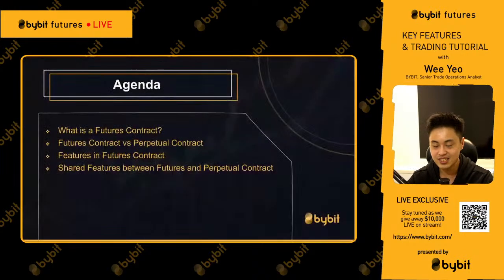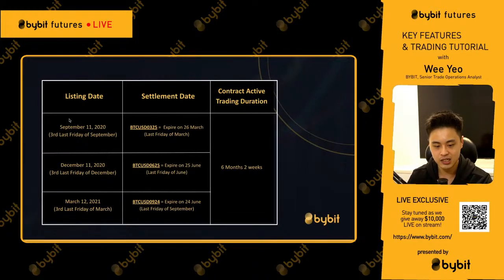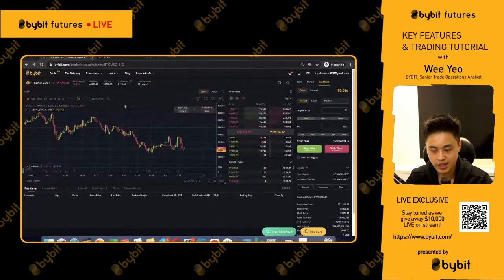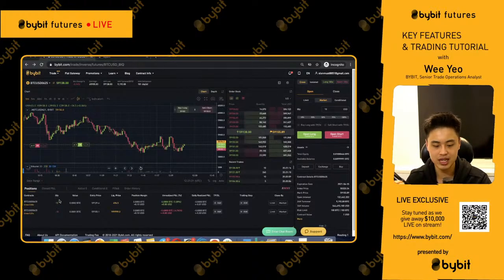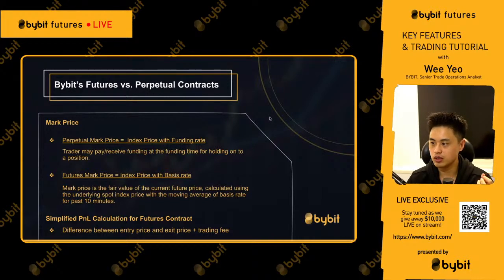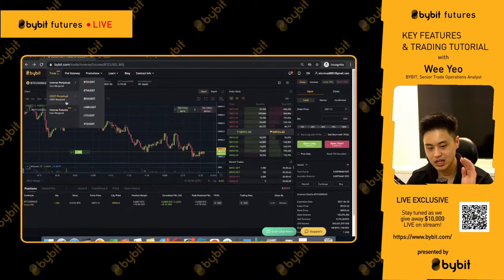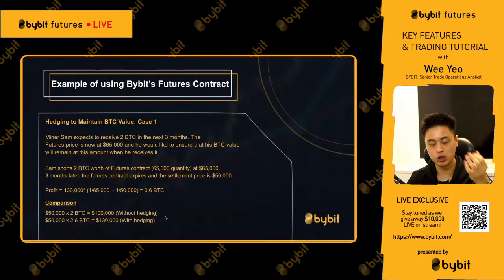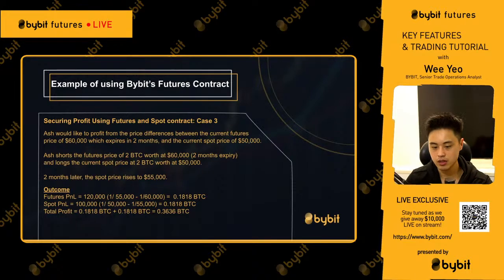Inverse Futures Launch (Key Features & Trading Tutorial)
In this webinar, we showcase all you need to know to execute trades on Bybit's newly launched Inverse Futures Contracts.

Hosted by our very own Wee Yeo, Senior Trade Operations Analyst at Bybit.

ABOUT BYBIT:
Established in March 2018, Bybit is one of the fastest-growing cryptocurrency exchanges, built on customer-centric values. We endeavor to provide a professional, smart, intuitive and innovative trading experience to better serve our customers, and are committed to creating a fair, transparent and efficient trading environment with 24/7 multi-language support as part of our service.

Follow Bybit Socials for more updates!